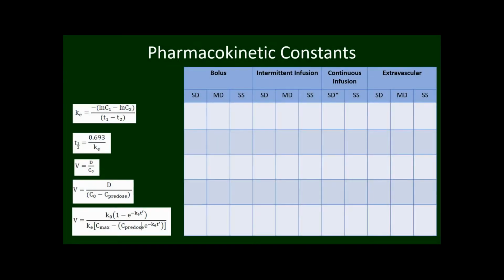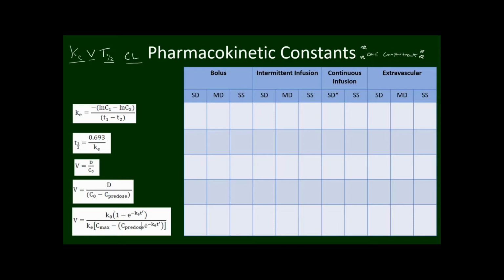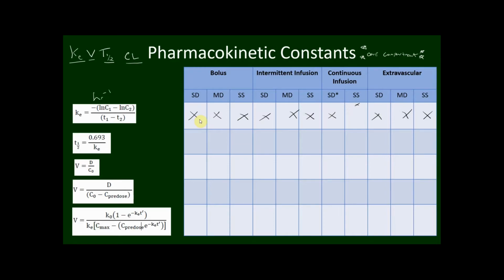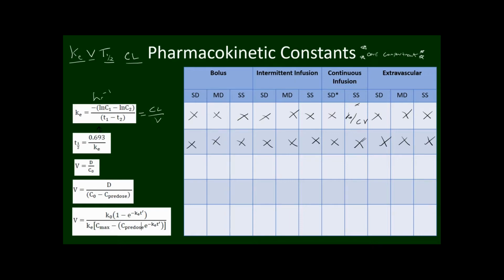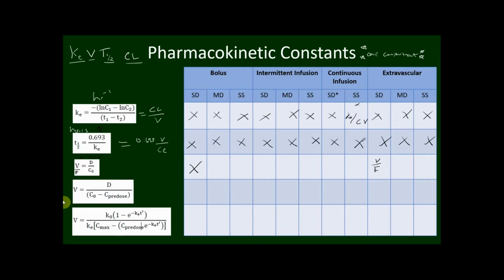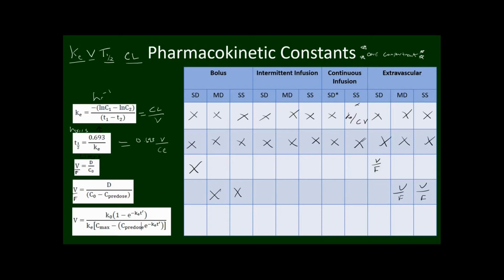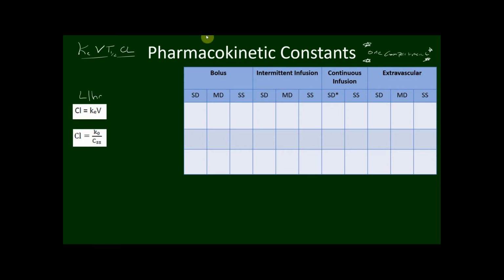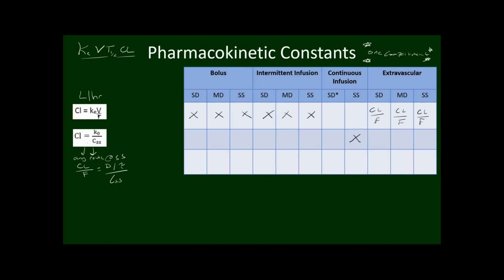Formulas for Calculating Pharmacokinetic Constants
Standard equations used to calculate pharmacokinetic constants in various dosing scenarios including boius, intravenous and extravascular. This includes single, multiple and steady state dosing.